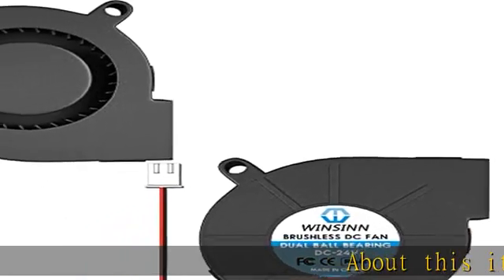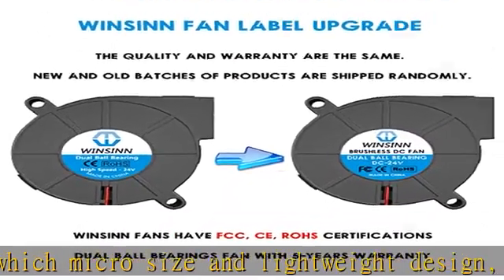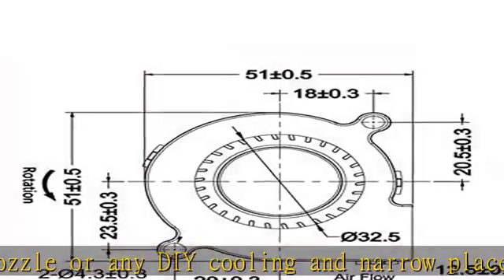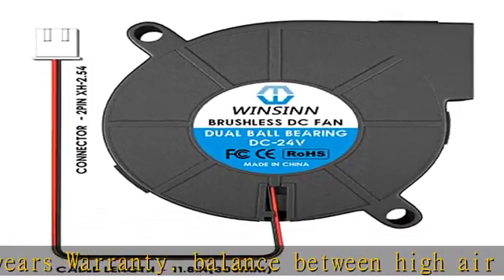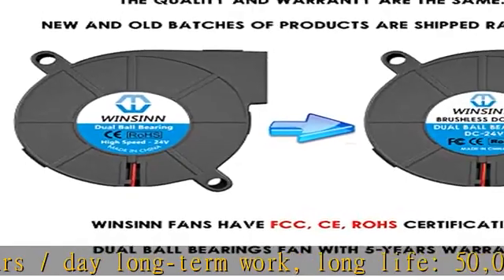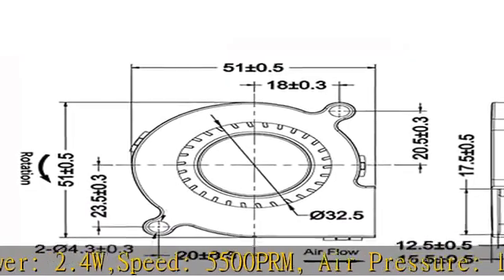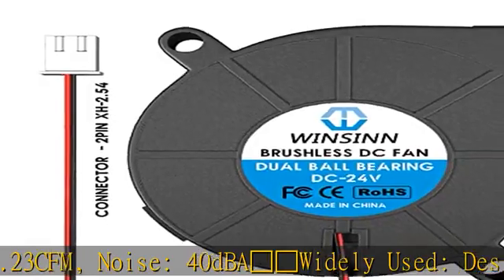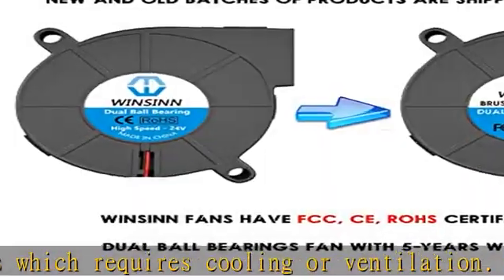WINSINN 5015 Blower Fan 12V, 3D Printer 24 Volt Fans Blower Turbine Turbo Dual Ball Bearing, Brushl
WINSINN 5015 Blower Fan 12V, 3D Printer 24 Volt Fans Blower Turbine Turbo Dual Ball Bearing, Brushless Cooling 50mmx15mm 2PIN (Pack of 2Pcs)